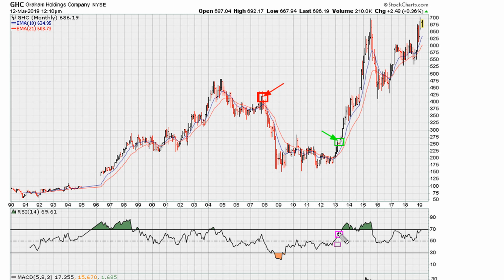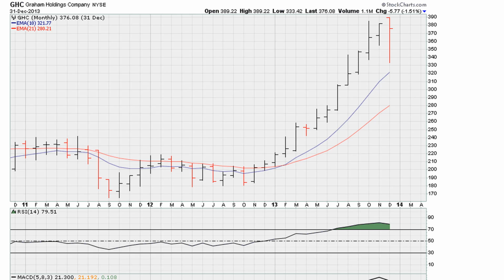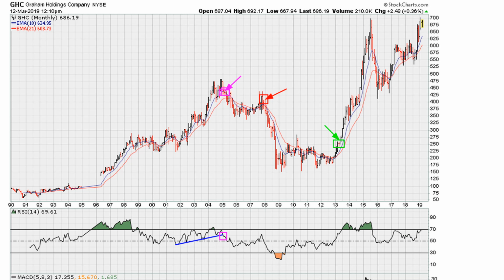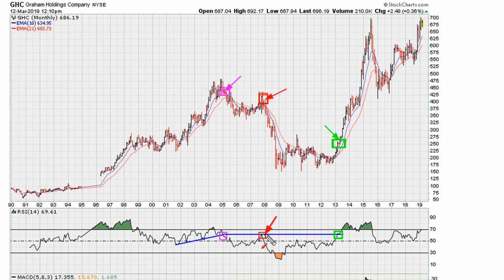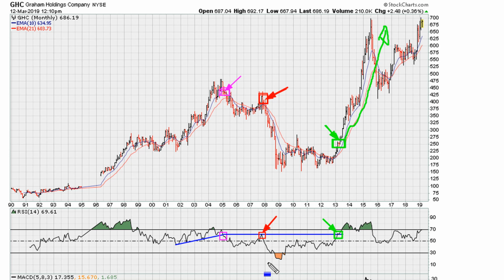Resistance, OR Breakout??? - #918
I discuss why tracking some key levels of the RSI can set up the stage for either bearish entry level - should there be resistance -  and how THE SAME level can also be a bullish breakout entry level if and when the area is cleared. This is how to use the "Muathe Uniformity" method (an original concept) to find key RSI and price levels to take action as needed.

ABOUT MUATHE.COM

SIDENOTES

Graham Holdings Co
NYSE: GHC $GHC $FXD $XMLV $MDYV $IJJ $IJH $DES $MDY

Pending